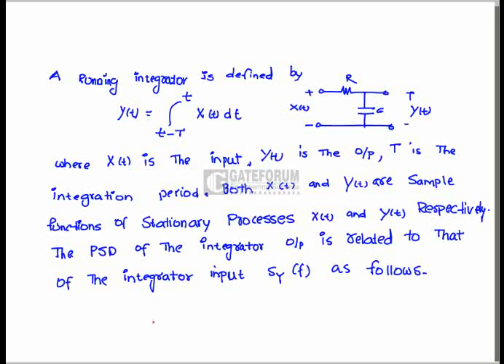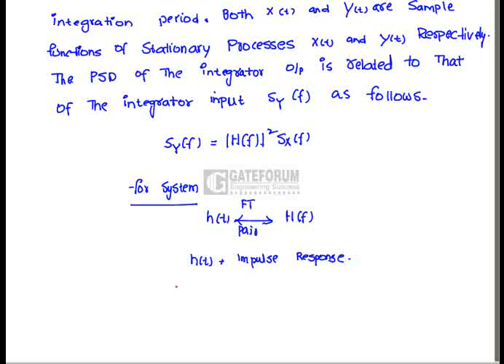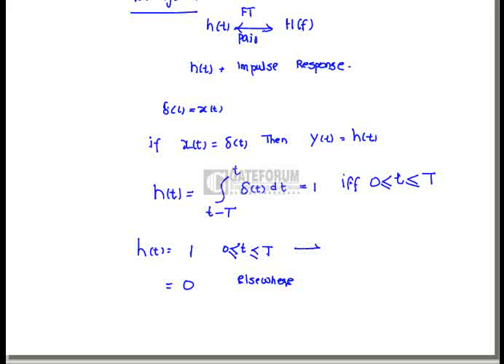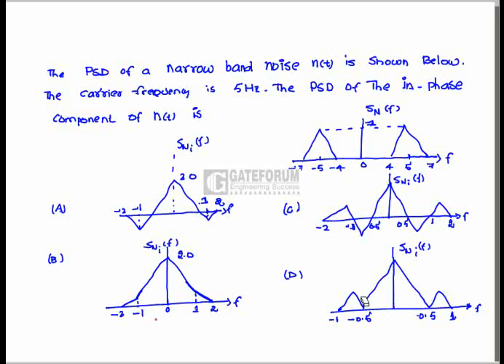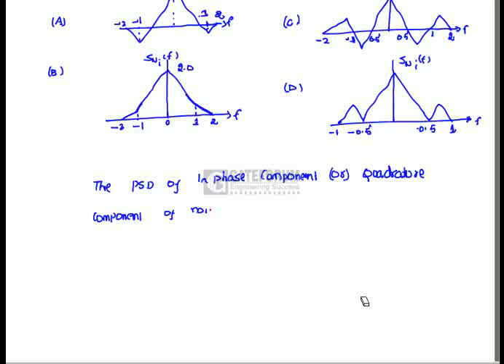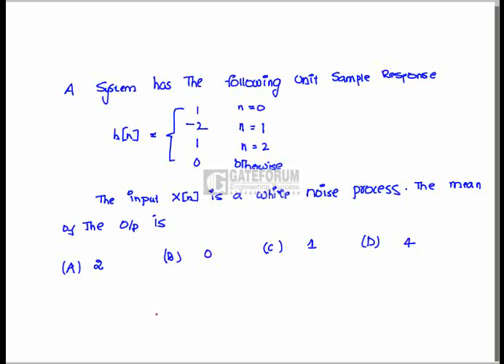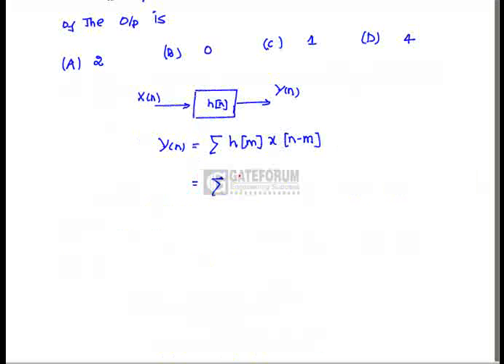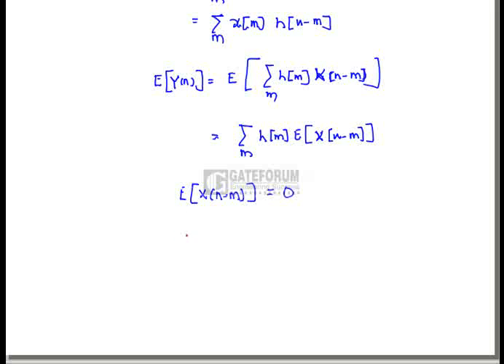Gateforum_TarGATE-EC-1201-10-12_TestDiscussions.flv